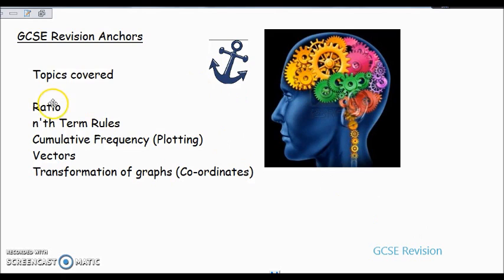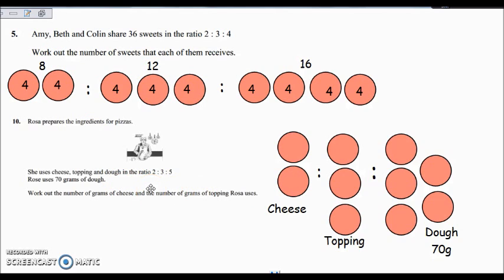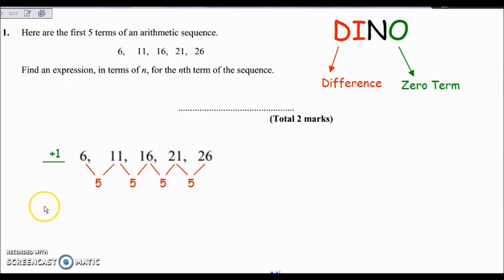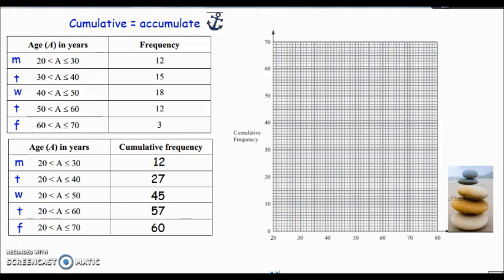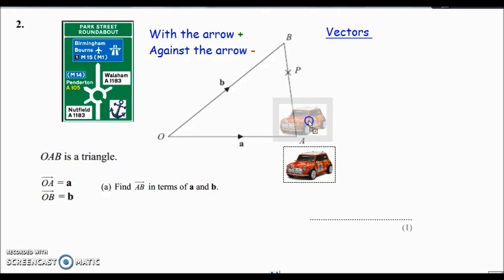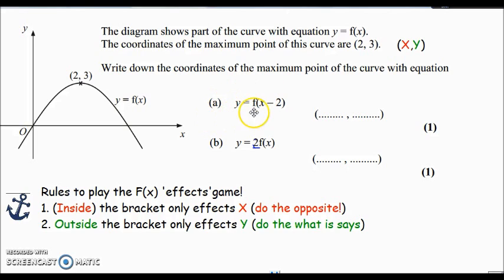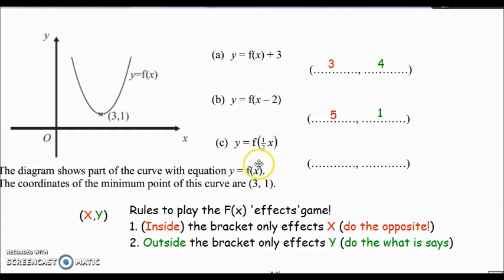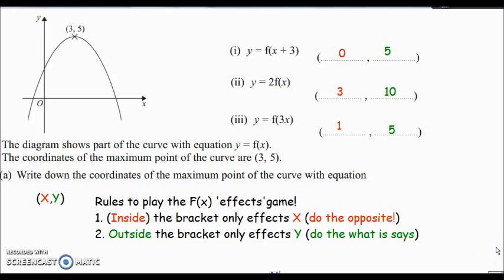GCSE Higher Revision - Make topics more memorable with 5 silly ideas! Helping YOU get MORE marks!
Some alternative ways to help you get marks on Ratio, Nth terms, Cumulative Frequency, Vectors and Graph Transformations questions!